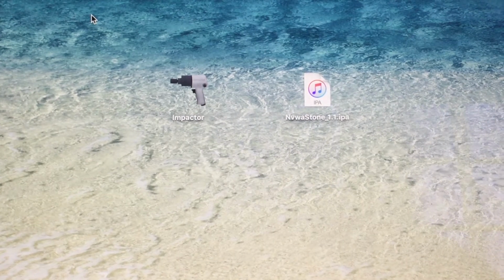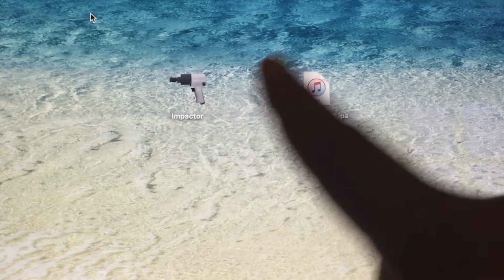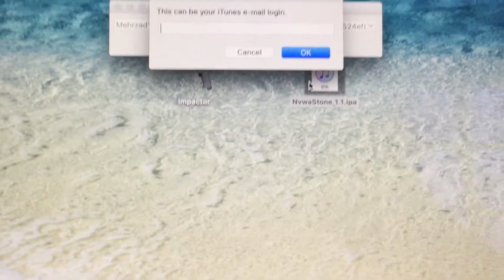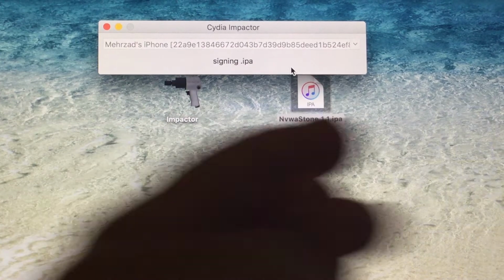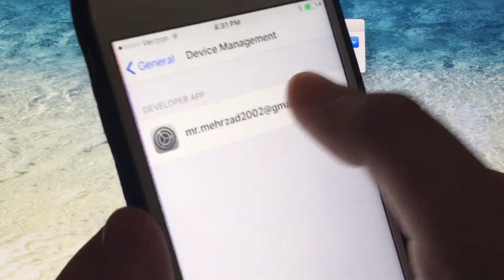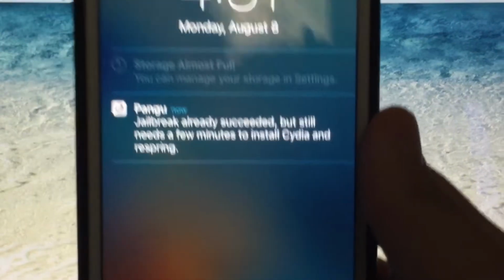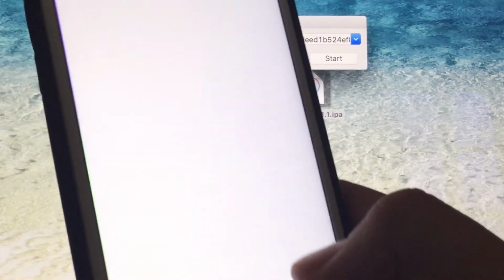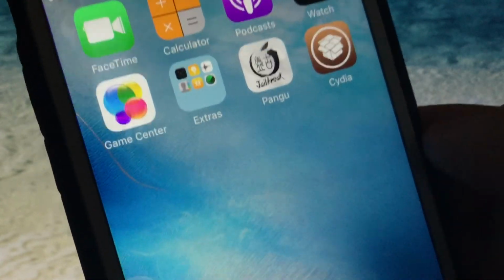How to Jailbreak IOS 9.2 - 9.3.3 |1 Year Certificate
Jailbreak IPA - Pangu.io

CHECK THIS OUT!! - : "iPhone 8 Rumors/Discussion"